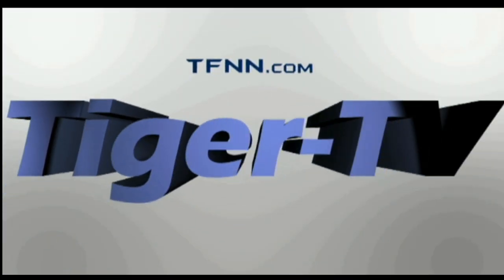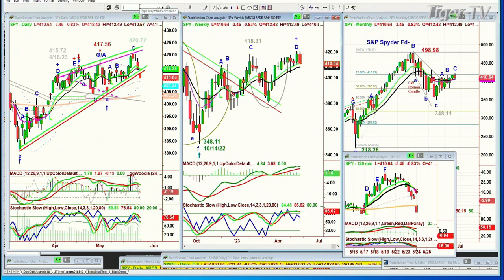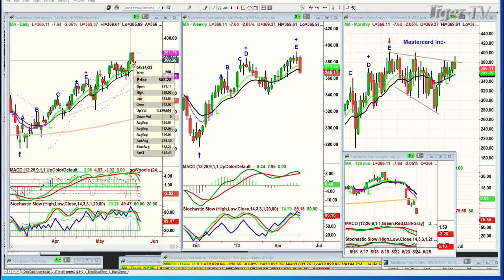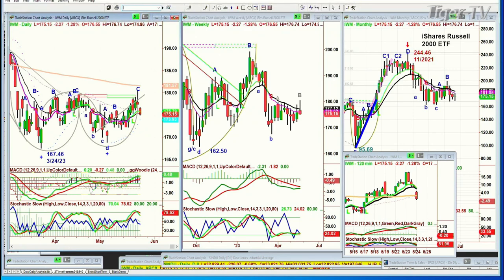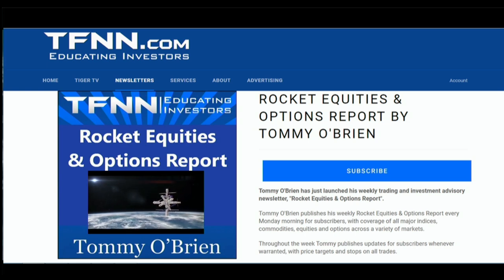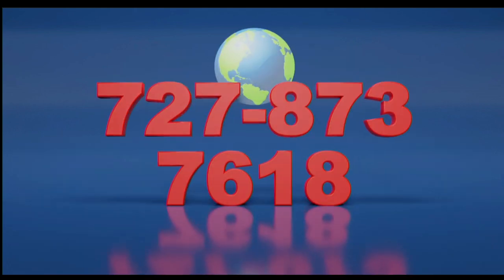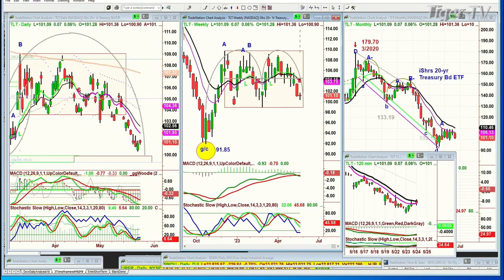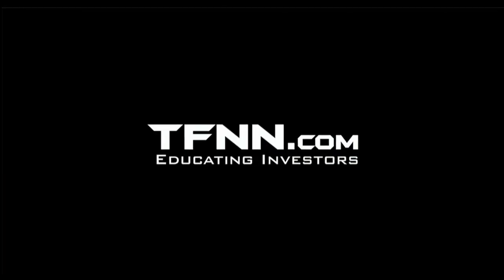May 24th, The Tiger Technicians Hour on TFNN - 2023